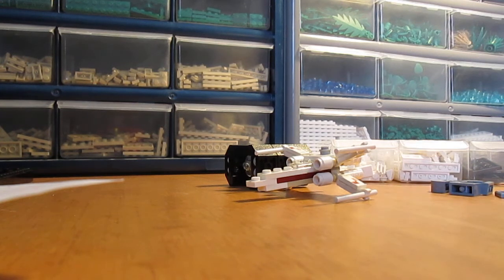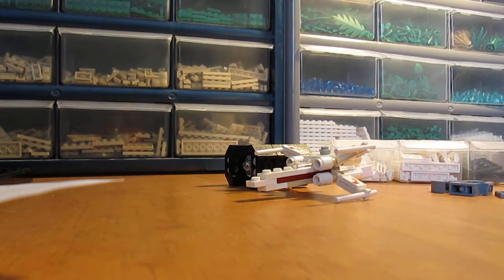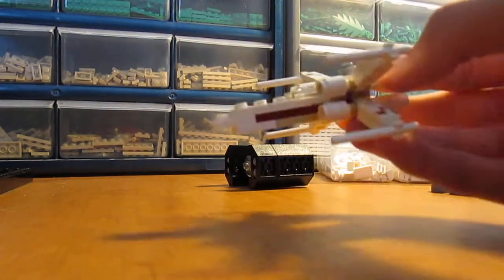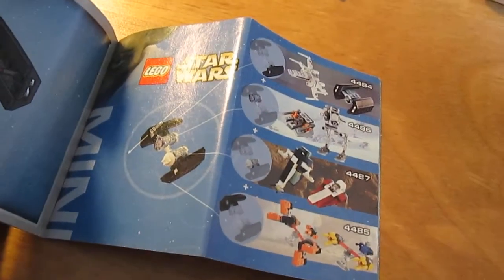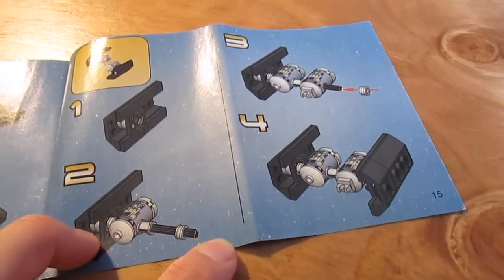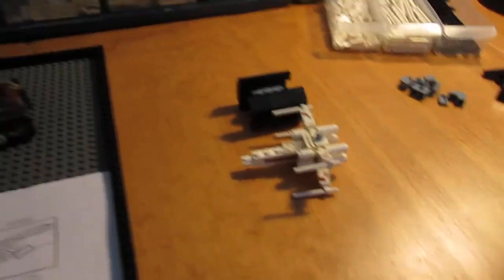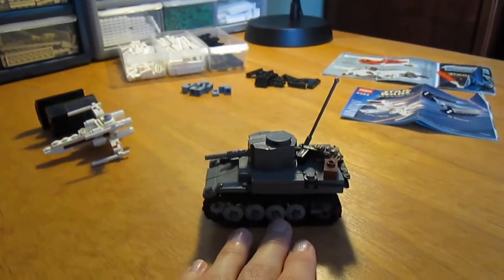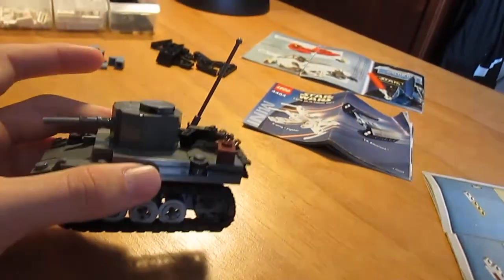weekly update #53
happy holidays